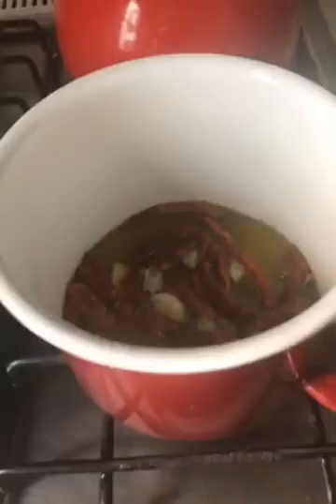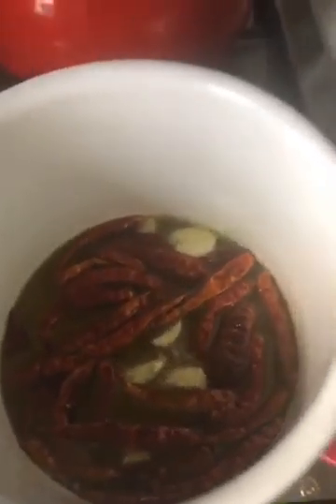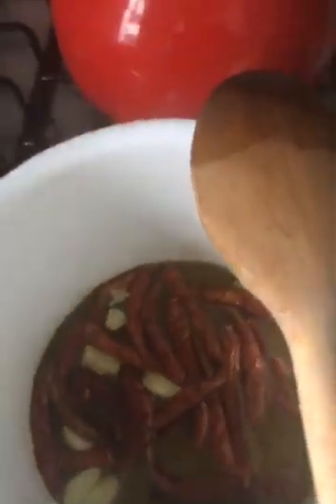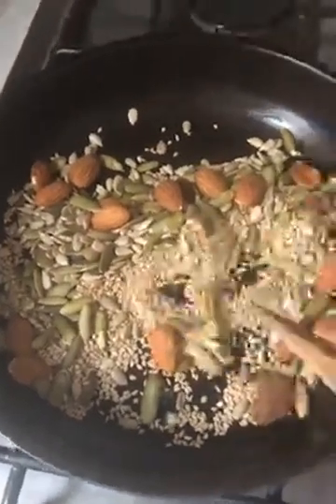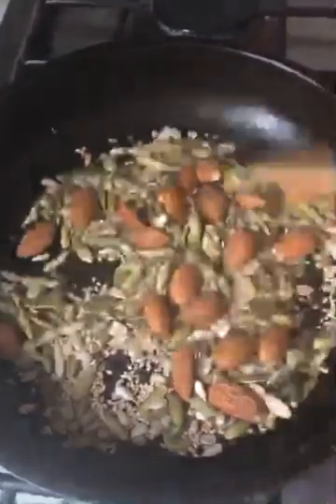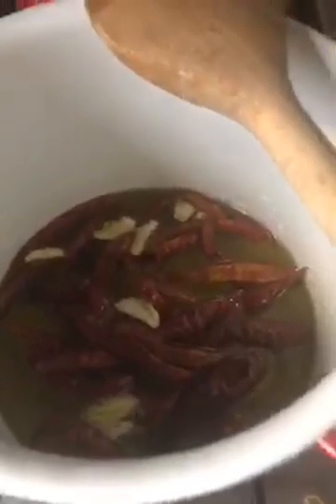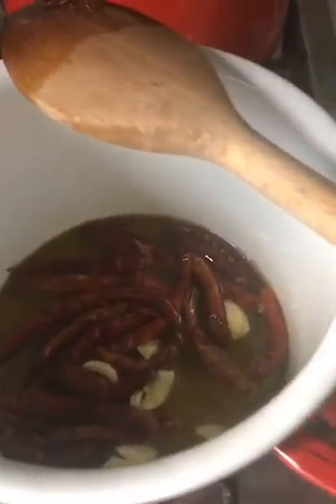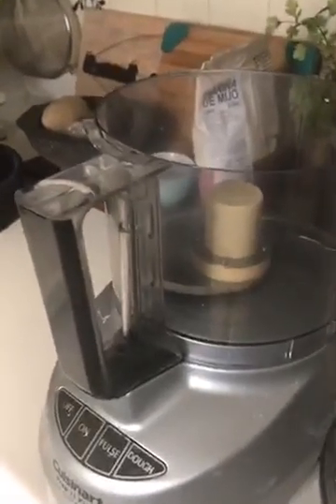RECIPE: How to make Salsa Macha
Making Salsa Macha. This oil-based salsa from Vera Cruz is delicious and lasts a long time in jars. Bonus!

Recipe can be found in my book, 'Mexico: The World Vegetarian', available from all good bookshops.